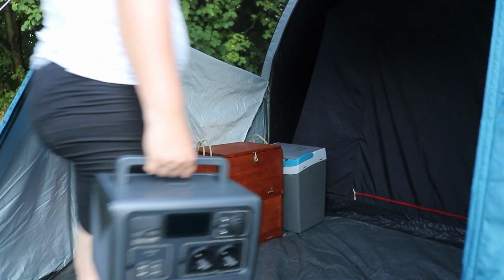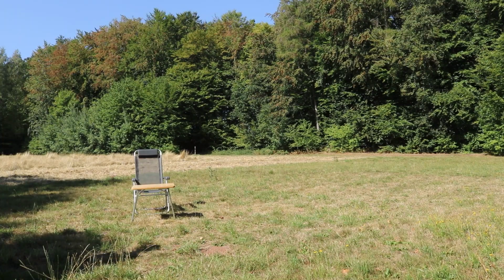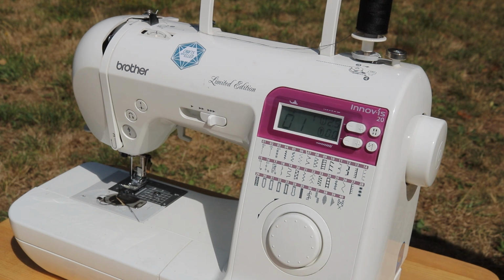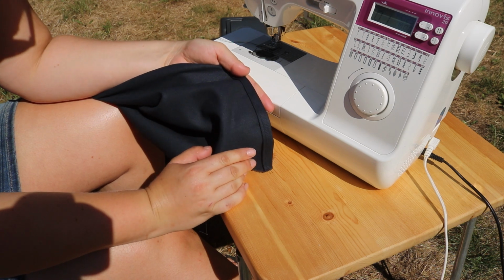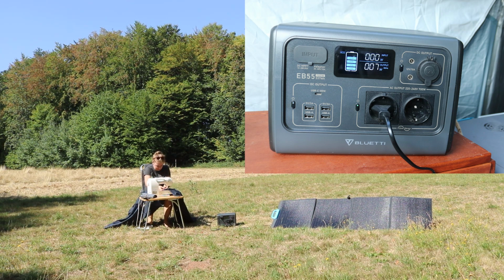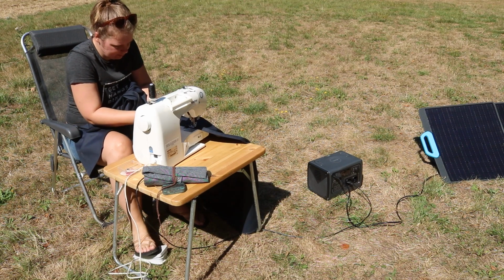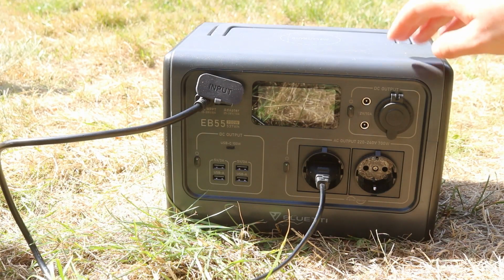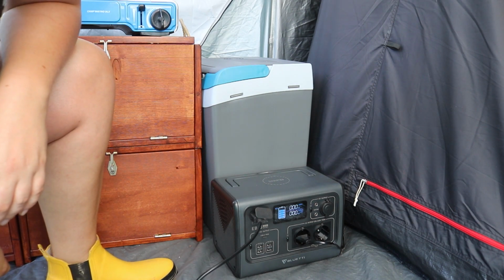Making a hammock in the middle of the woods with BLUETTI | Sewing tutorial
I got the chance to try out some BLUETTI products, so of course I did the only logical thing and took my sewing machine with me on my camping trip in the woods :D

- BLUETTI will be at the IFA Messe (Fair for Consumer Electronics and Home Appliances)  in Berlin from 2-6 September, so if you want to experience their products close up, you can find them in hall 3.2 on stand 211.